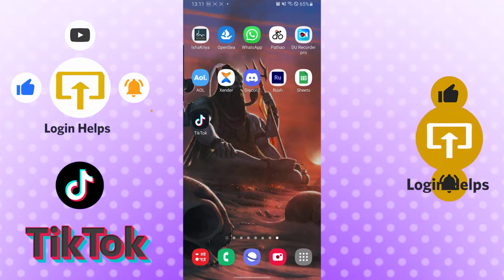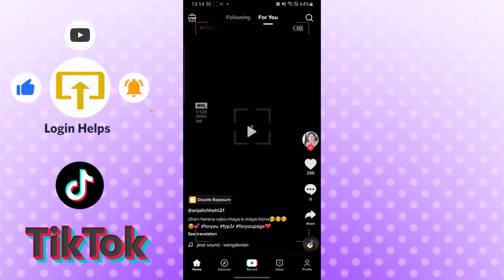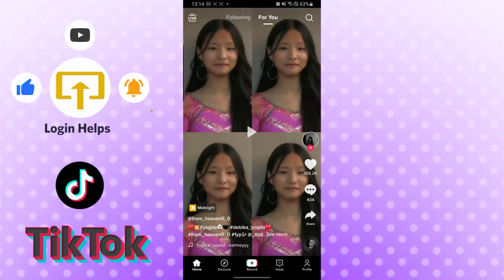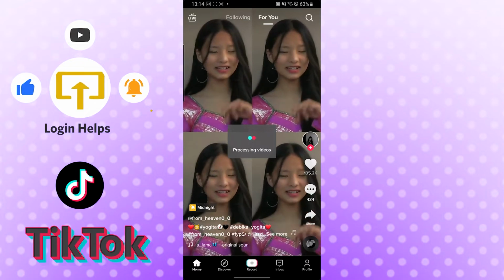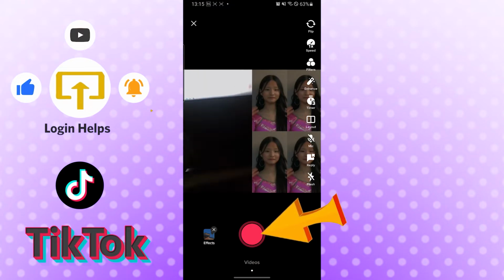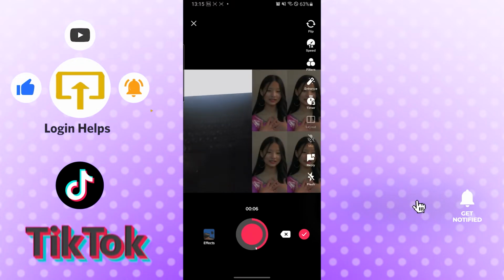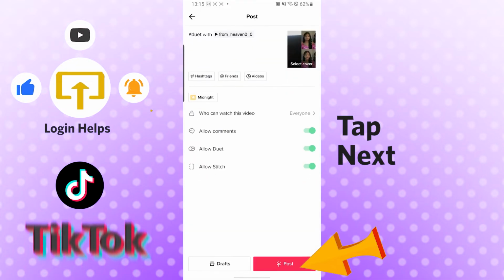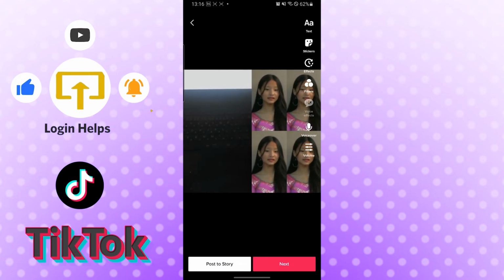How to Make Duet Videos on TikTok? Duet on TikTok | Tik Tok Tutorial